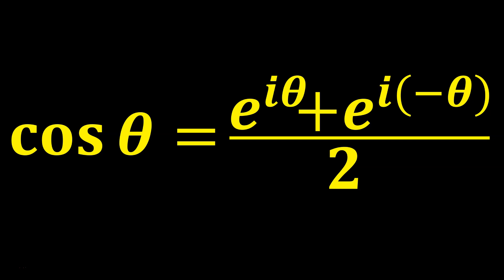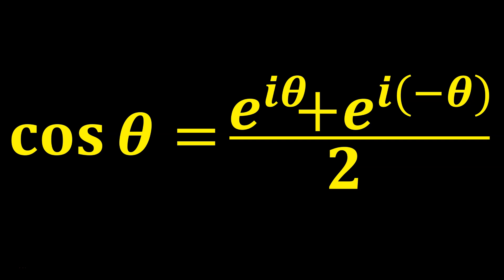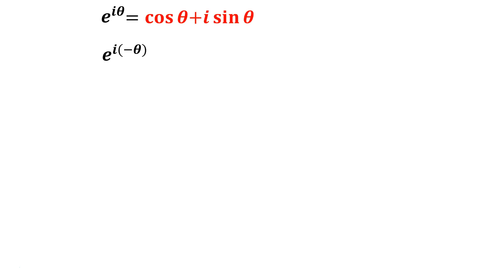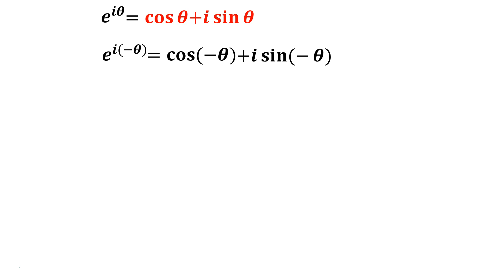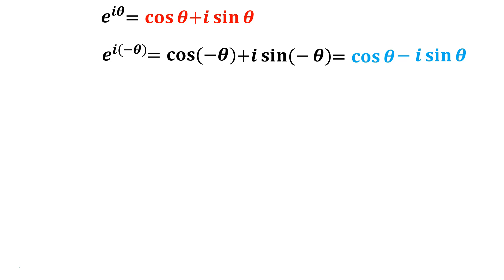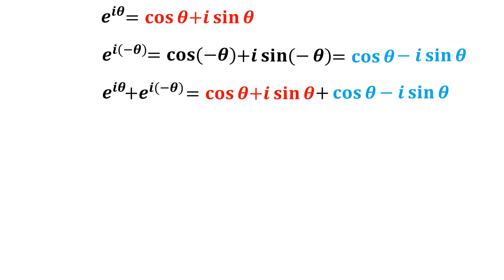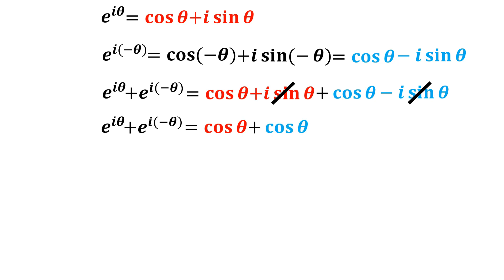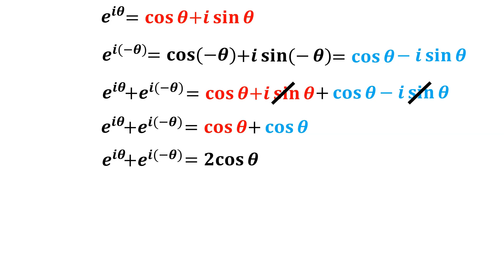cos(theta) in terms of complex exponentials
Starting from Euler's formula: e^(ix) = cos(x) + i sin(x)
Taking the complex conjugate of this expression, we get:
e^(-ix) = cos(x) - i sin(x)
Adding these two expressions together, we get:
e^(ix) + e^(-ix) = 2 cos(x)
Dividing both sides by 2, we get:
cos(x) = [e^(ix) + e^(-ix)]/2
This proves that the cosine function can be expressed as the average of two complex exponentials, e^(ix) and e^(-ix).

To see why this is true, we can rewrite the complex exponentials in terms of their real and imaginary parts. Using the definitions of the exponential and trigonometric functions, we have:

cos(x) = [cos(x) + cos(x)]/2 + i[sin(x) - (-sin(x))]/2

Simplifying this expression, we get:

cos(x) = [cos(x) + cos(x)]/2

cos(x) = cos(x)

Thus, we have shown that the expression [e^(ix) + e^(-ix)]/2 is equivalent to the cosine function. This proves the identity cos(x) = [e^(ix) + e^(-ix)]/2.

Show off your math skills with our t-shirt design featuring the identity cos(theta) = (e^(i theta) + e^(-i theta))/2.

Get cool and stylish merch that supports our mission to spread knowledge and appreciation for mathematics.

💡 Want to expand your knowledge and skills? 💡
Try these free trials and get access to a variety of resources:

Thank you for supporting our mission to make math accessible and fun! 🙌